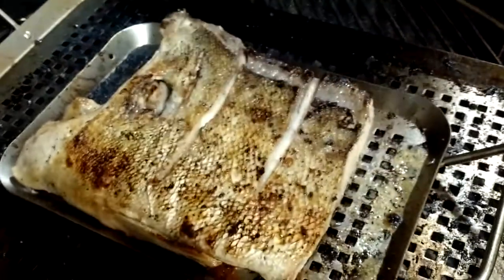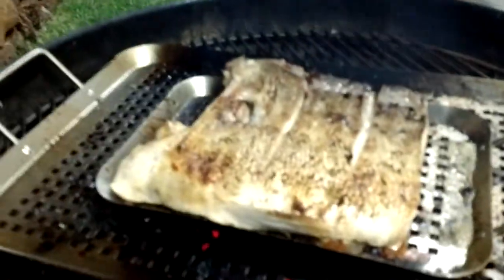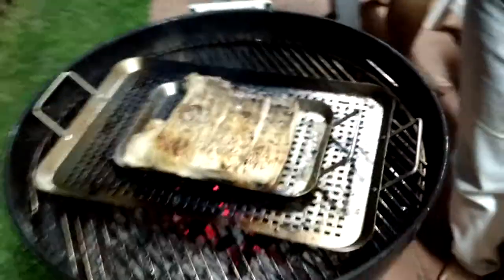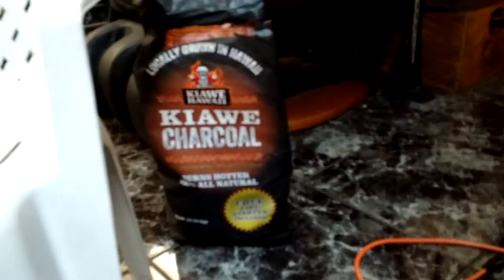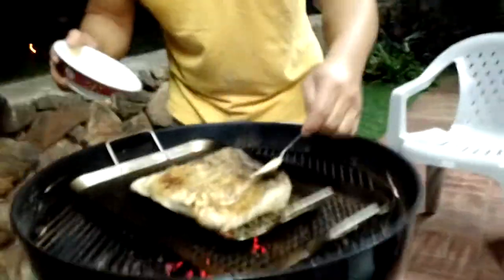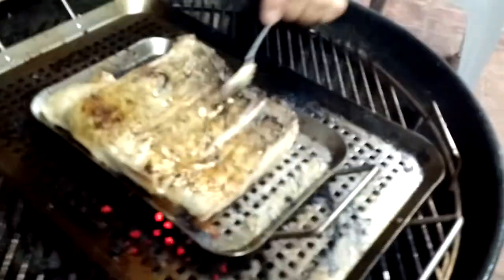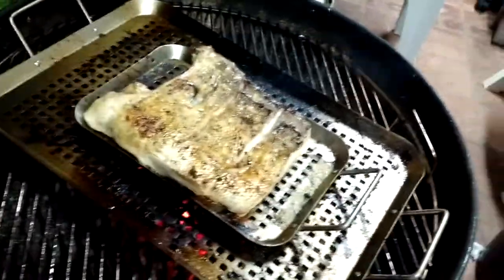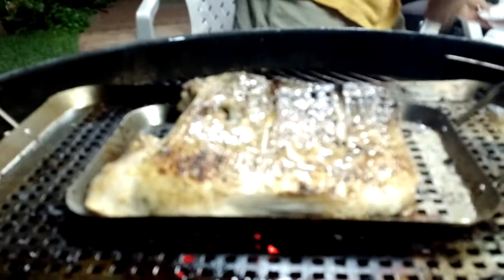Ulua Steak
Ulua grilled on Hawaiian Charcoal Kiawe Wood Oct 16 2015